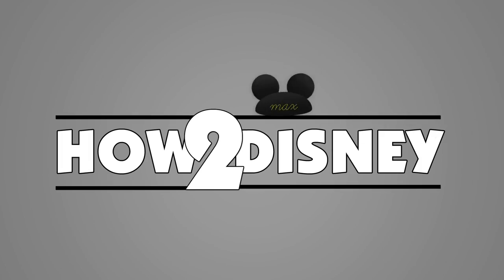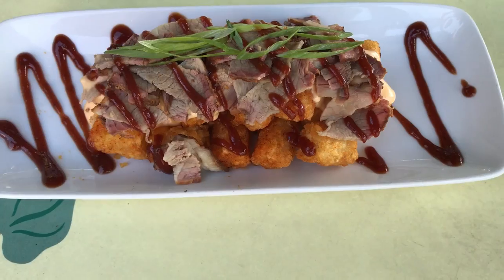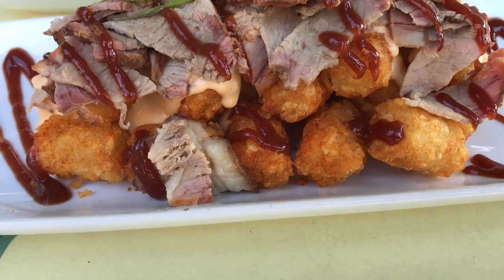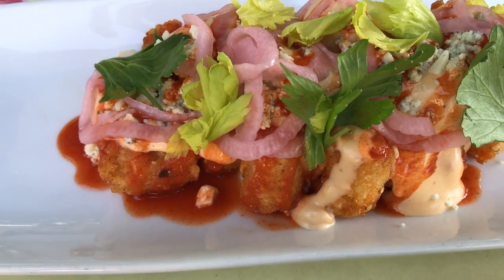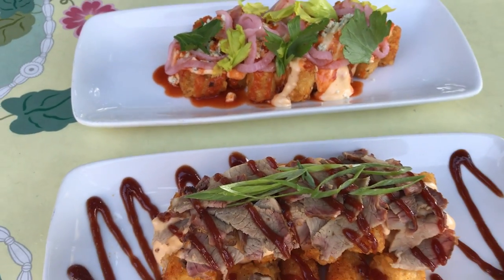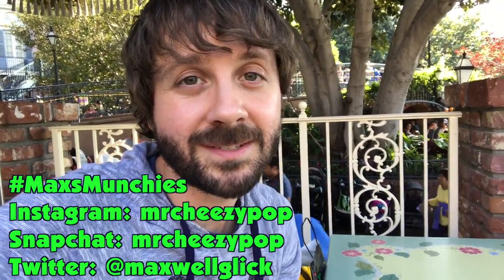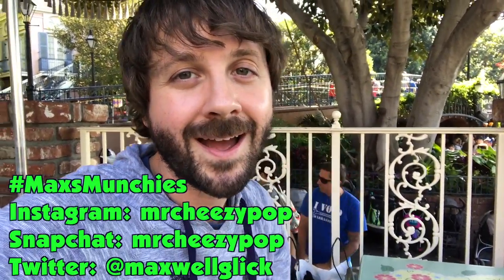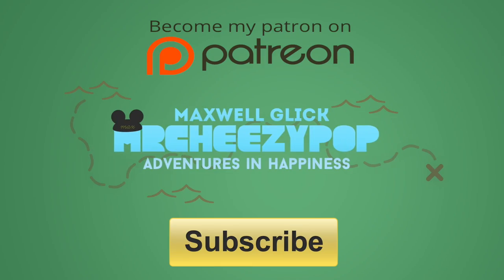DISNEYLAND HIDDEN MENU - Loaded Tater Tots at River Belle Terrace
OMG Disneyland has loaded tater tots bites at River Belle Terrace and they are amazing. Brisket and Buffalo loaded tots! Go get them!